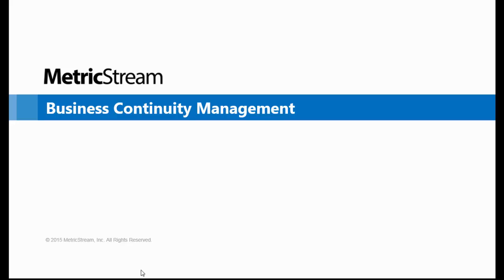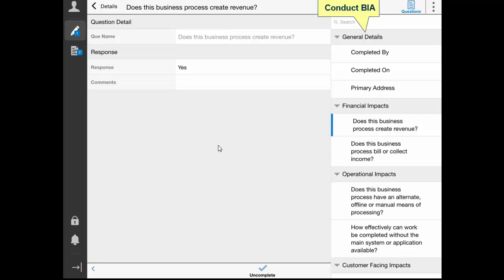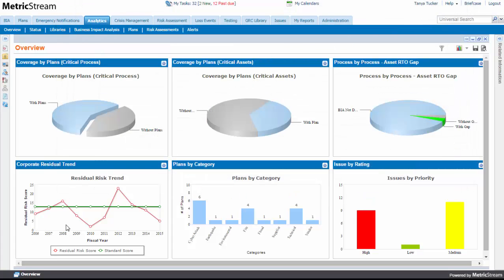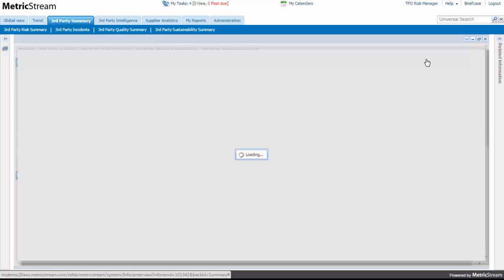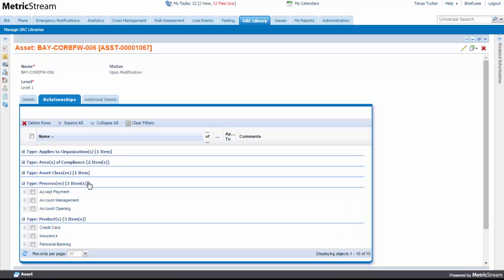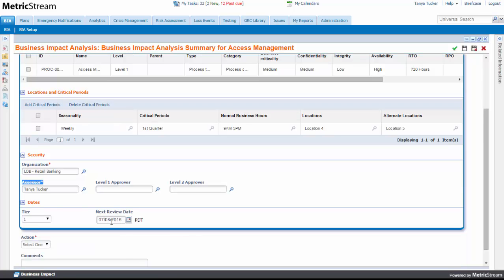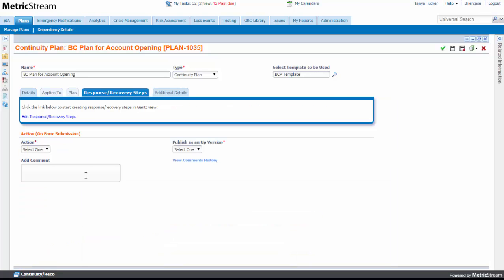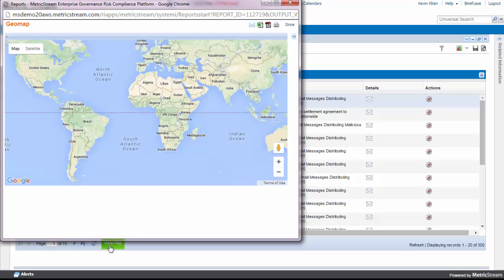Business Continuity Management App Demo